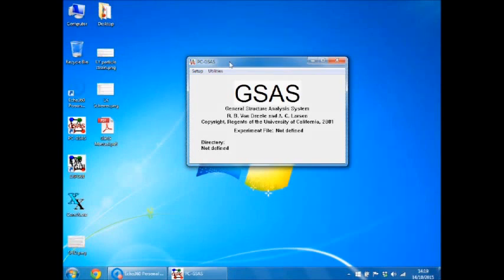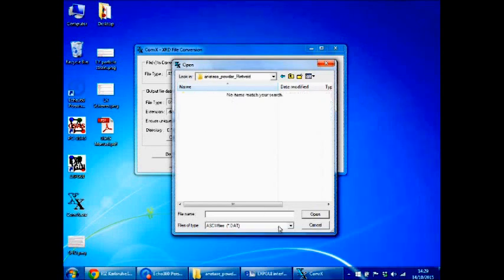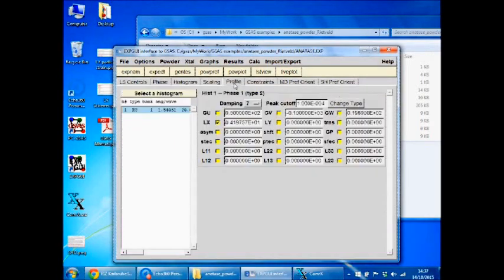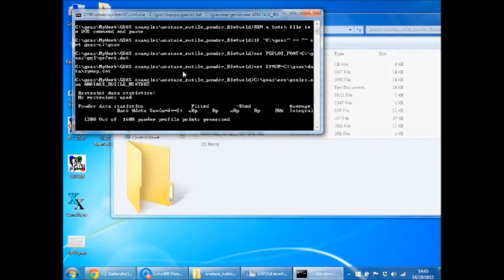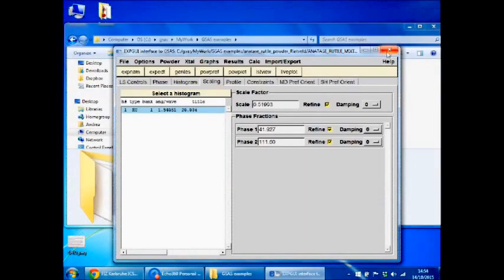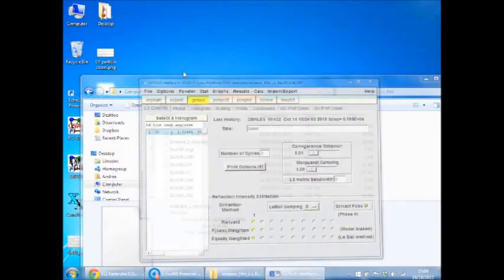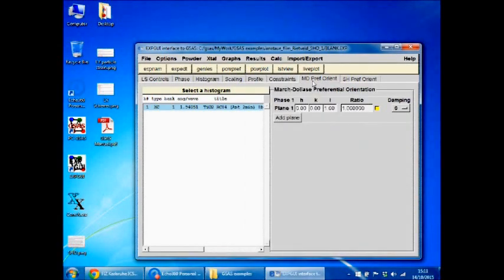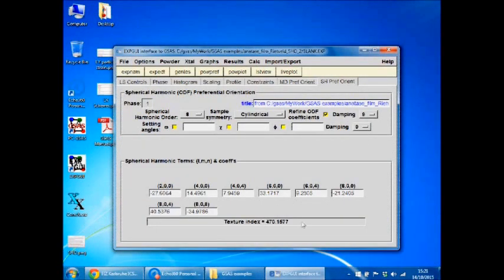GSAS-EXPGUI Workshop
A workshop given at University College London, Department of Chemistry (15/10/2015) by Dr. Andreas Kafizas on how to use the X-ray diffraction pattern modelling software, GSAS-EXPGUI.

How to Rietveld refine anatase TiO2 powders (0:00).
How to Rietveld refine anatase: rutile TiO2 powders (21:55).
How to Le Bail refine anatase TiO2 thin-films (33:25).
How to Rietveld refine anatase TiO2 thin-films using a spherical harmonic oscillator model (45:20).

We thank the developers for making this software free to use
(for GSAS see A.C. Larson and R.B. Von Dreele, "General Structure Analysis System (GSAS)", Los Alamos National Laboratory Report LAUR 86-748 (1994) and for EXPGUI see B. H. Toby, EXPGUI, a graphical user interface for GSAS, J. Appl. Cryst. (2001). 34, 210-213.)